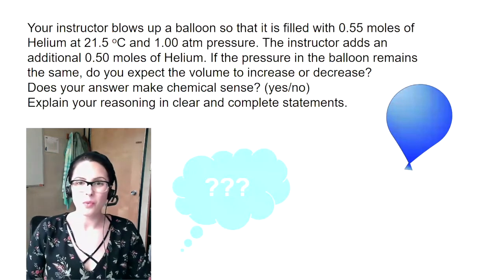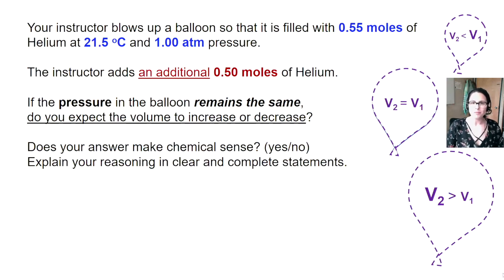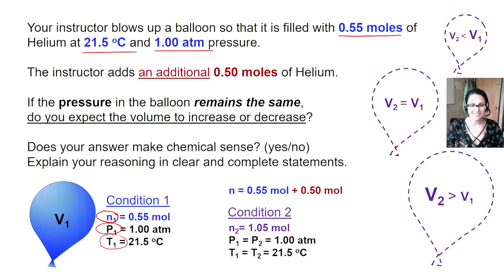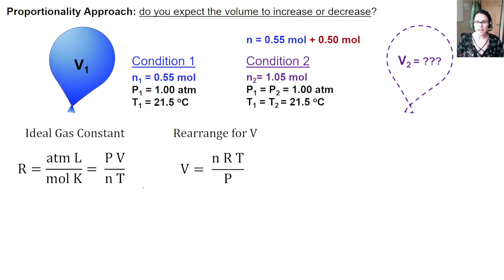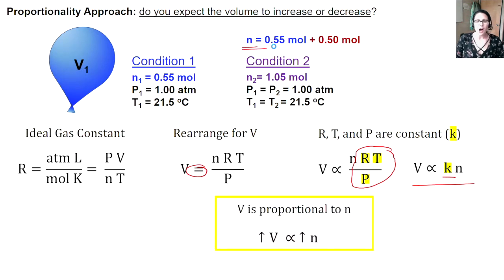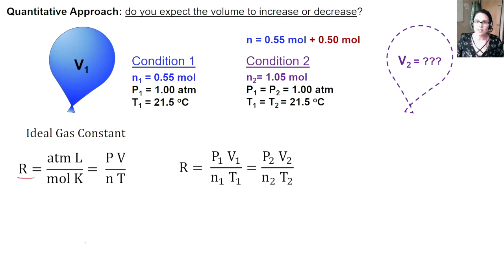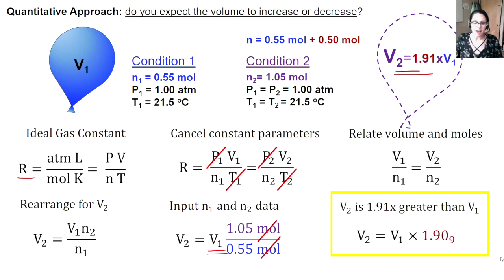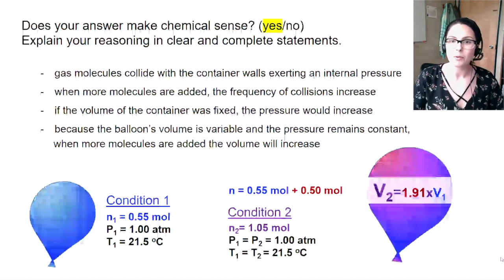Qualitative Ideal Gas Problem - Guided Solution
This video goes through a guided solution to a qualitative ideal gas problem. This was produced as part of the PASS Chem (Platform Adapted Strategic Solutions Chemistry) project using a solution template designed to build student confidence through open online homework.